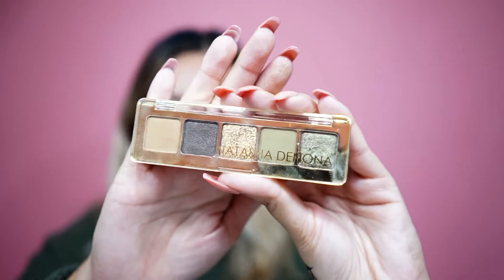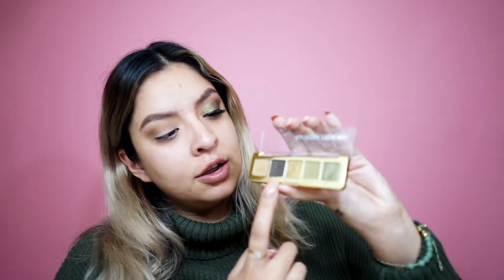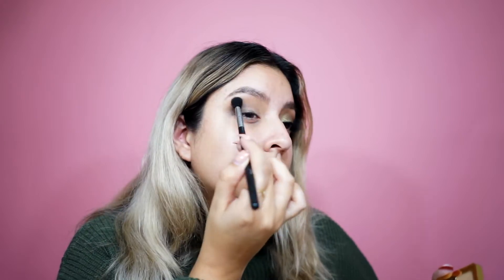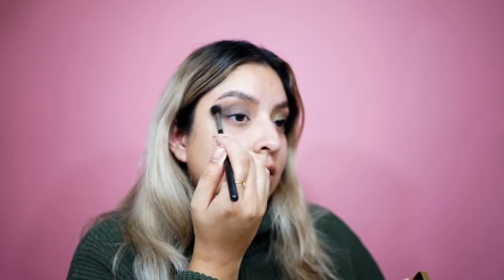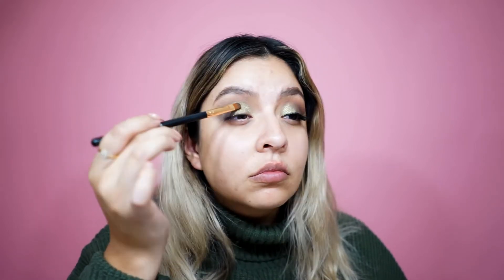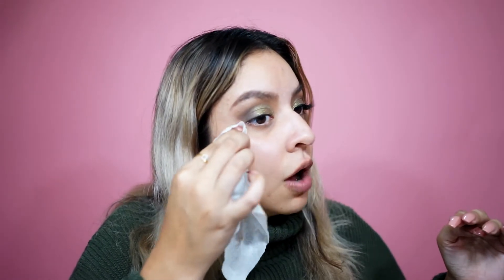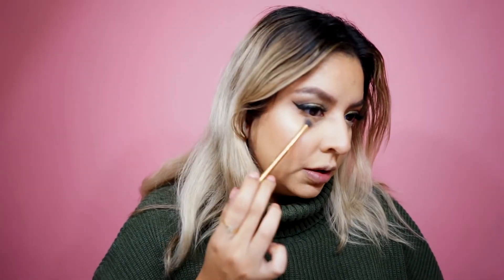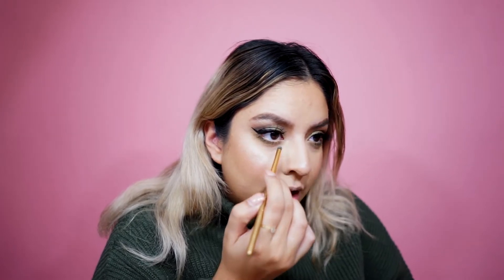SWEATER WEATHER MAKEUP | NATASHA DENONA MINI GOLD PALETTE | TUTORIAL & REVIEW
Hey y'all!
I know I told yall Tuesday I was going to have this look for y'all! Well here it is! Very easy and perfect for the fall time! I love when Natasha Denona comes out with mini palettes! I hope yall enjoy todays video!

PRODUCTS MENTIONED:

NATASHA DENONA
Mini Gold Eyeshadow Palette

Fenty Brow Pencil - Dark Brown
Too Faced Peach Primer
PAT McGRATH Foundation - Light Medium 14
Maybelline City Bronzer - 200
Tarte Blush- Paarty
Wet n Wild Loose Highlighter - Im so lit
KVD Liquid lipstick- Ludwig
JSC Gloss- Wet Peach

XO,
Kristty